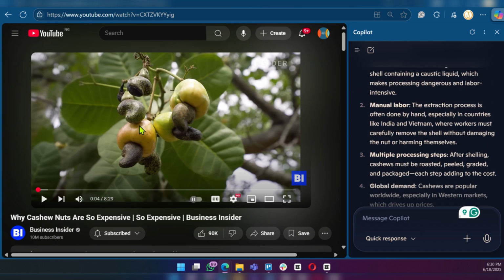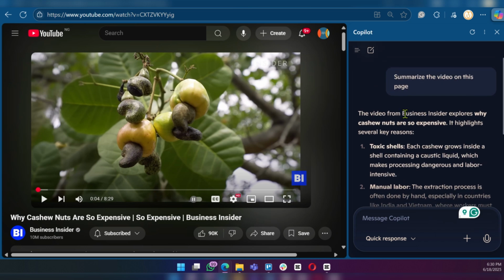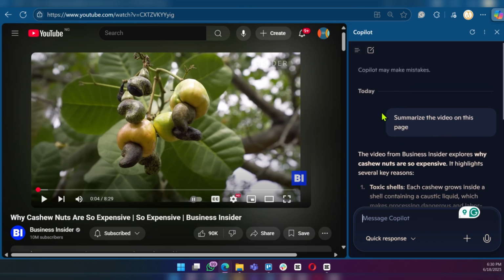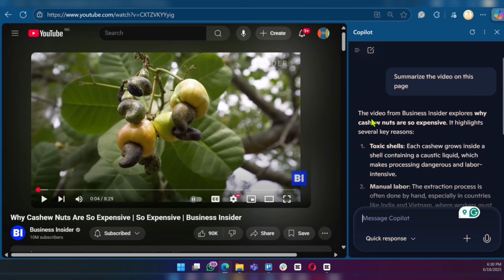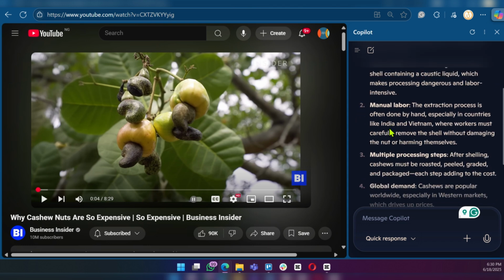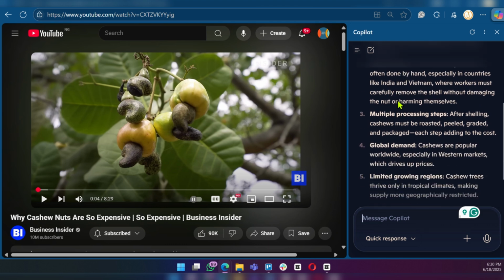How to use AI to summarize YouTube videos?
Want to save time and get straight to the point? In this video, you'll learn how to use AI tools to quickly and easily summarize YouTube videos so you can grasp the key info without watching the whole thing. Whether you're a student, researcher, or just curious — this trick will change the way you watch content! 🤖